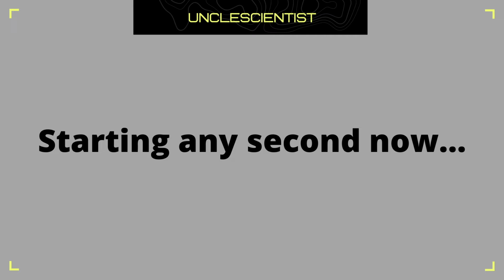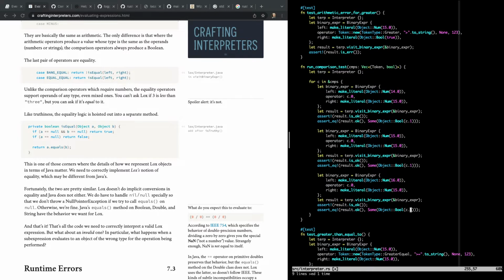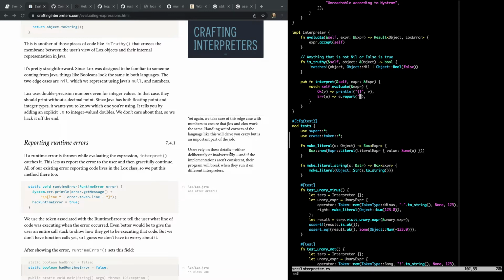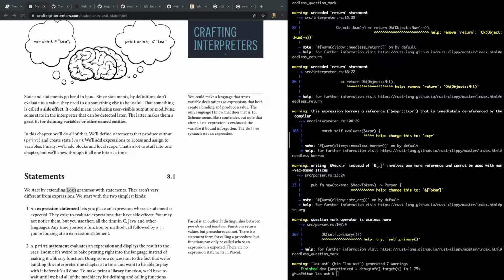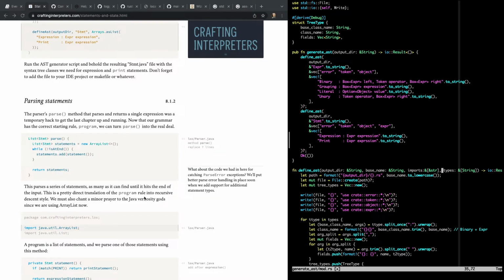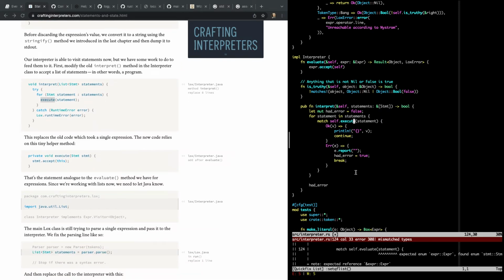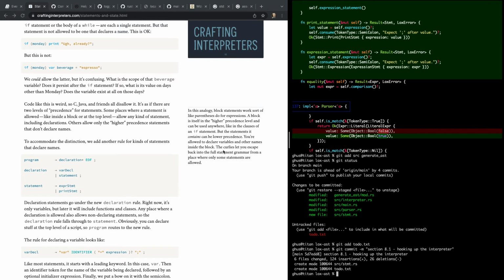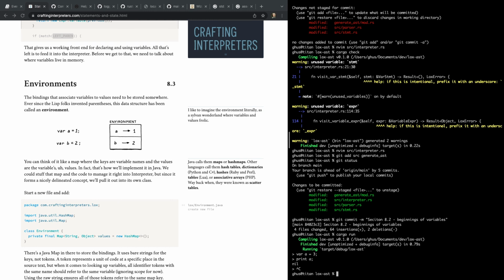[Rust Programming] Crafting Interpreters: Day 7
I removed all the nifty operator overloading, which was sad, but necessary in order to implement the correct semantics for comparison operators.

We then finished up chapter 7 and started on chapter 8. We got up to the point that the parser is able to parse variable declarations and expressions, but stopped before getting to the "environments" section.